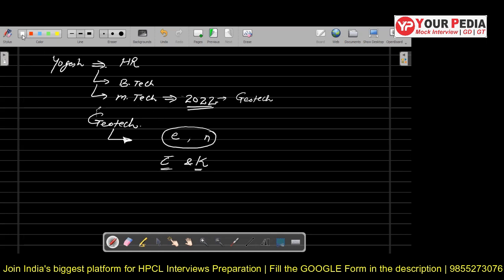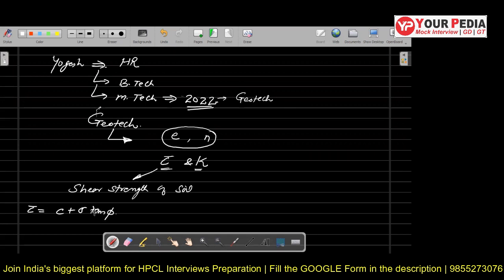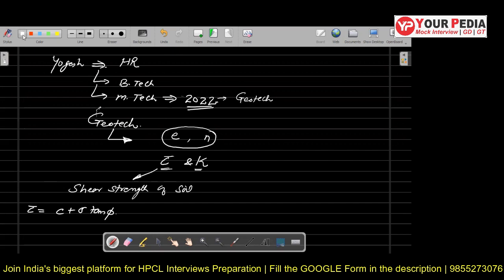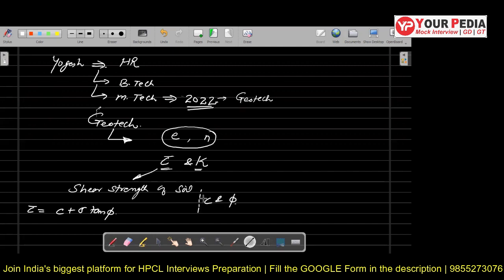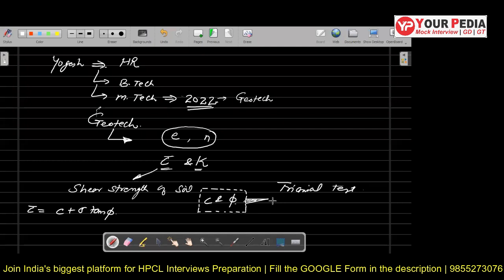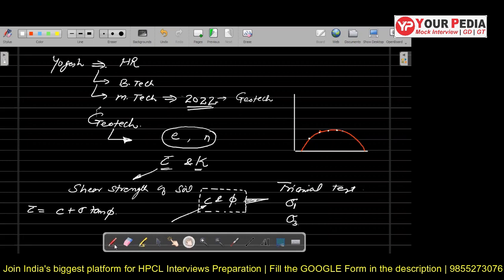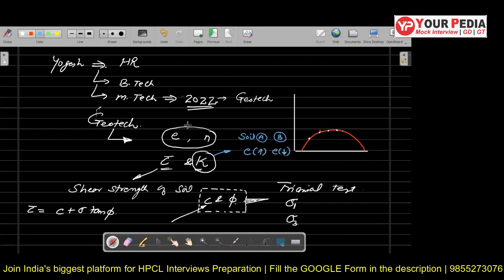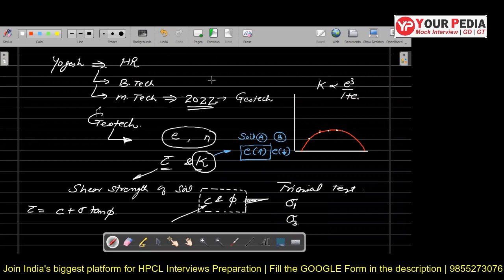Geo Technical Engineering Mock interview | HPCL Recruitment 2023 | CE | Prepare interviews with YP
Interviews are the last stage in the selection process for any job in Public Sector PSU like MECON, IOCL, ONGC, BPCL, GAIL, SAIL, NFL, NMDC, NPCIL, HPCL, NTPC, BHEL or in government sector such as ISRO, BARC, DRDO etc